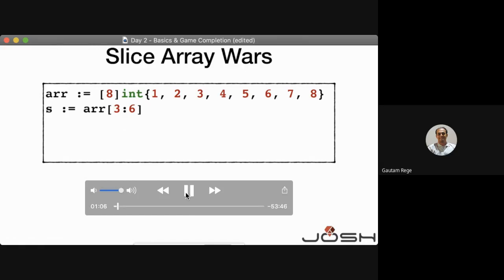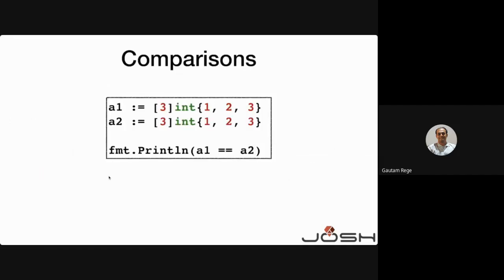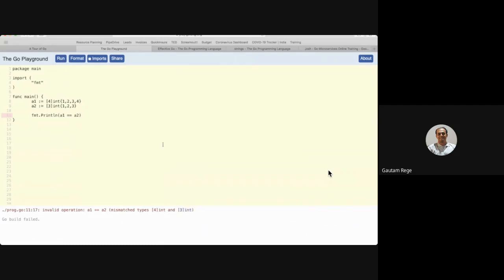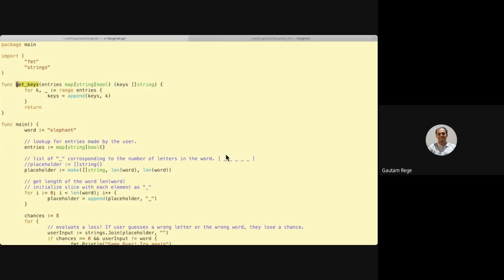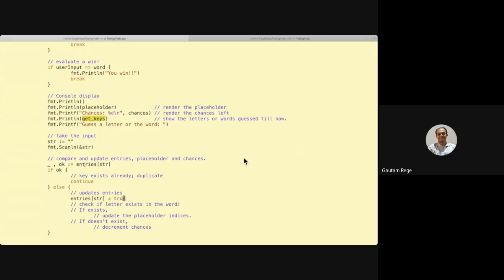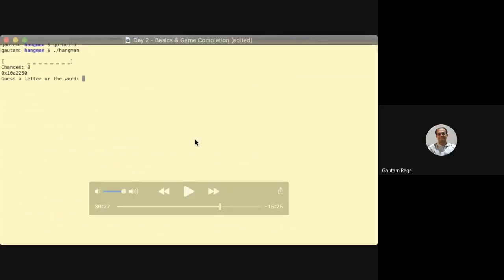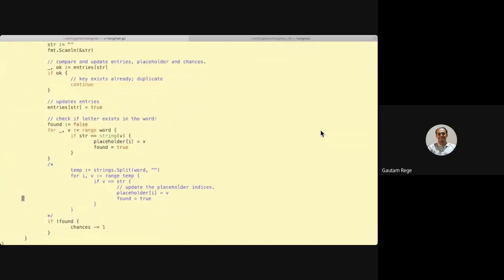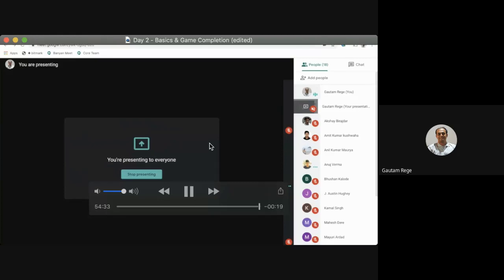Golang Module 2: Game Completion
Time to level up by applying Go basics in a project! This session will focus on:
✅ Handling user input in Go
✅ Implementing word comparison and character checking
✅ Structuring game logic for a Hangman-style guessing game

This module brings theory into action with an interactive coding challenge!